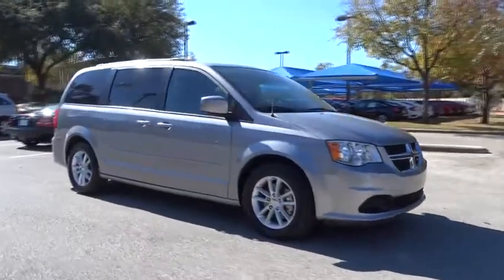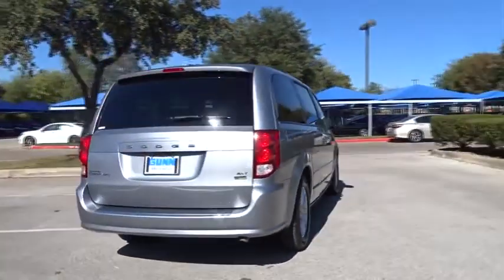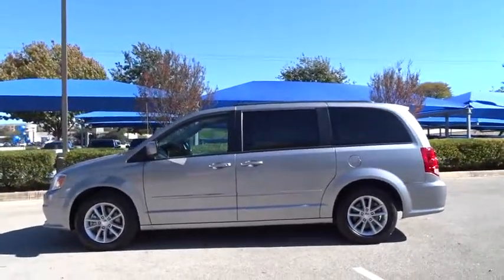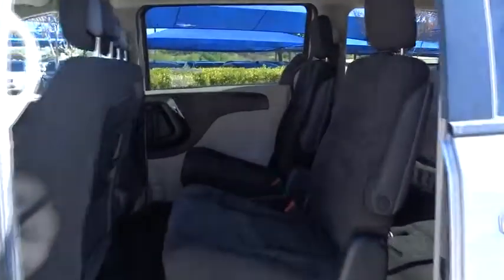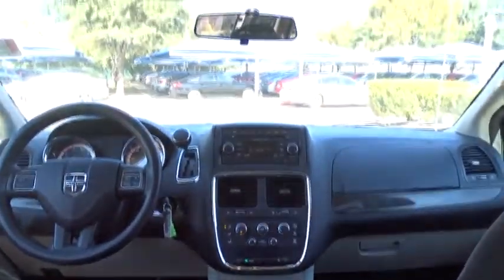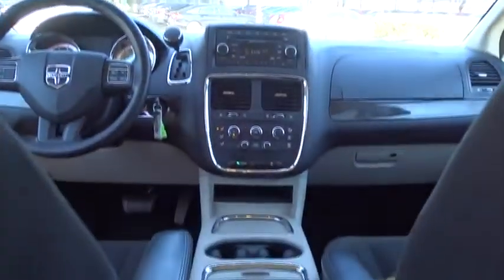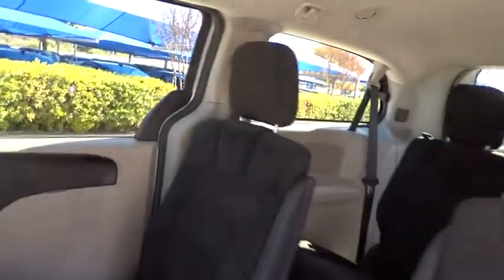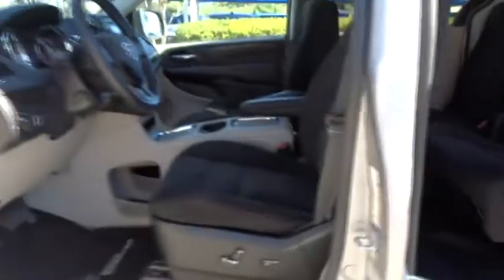2016 Dodge Grand Caravan San Antonio, Austin, Houston, Boerne, Dallas, TX HW9633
2016 Dodge Grand Caravan
2016 Dodge Grand Caravan SXT - Stock#: HW9633 - VIN#: 2C4RDGCG2GR384070

Gunn Honda
14610 IH-10 W

Dodge Grand Caravan 17/25mpg Clean CARFAX. SXT Odometer is 11048 miles below market average!